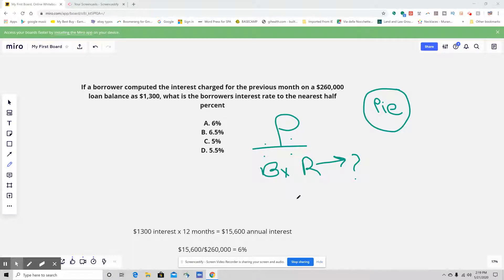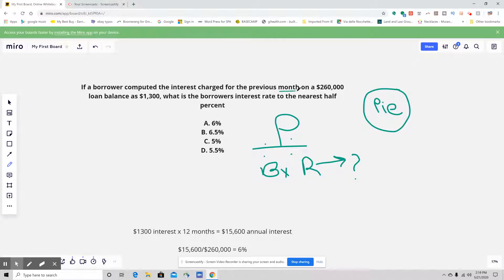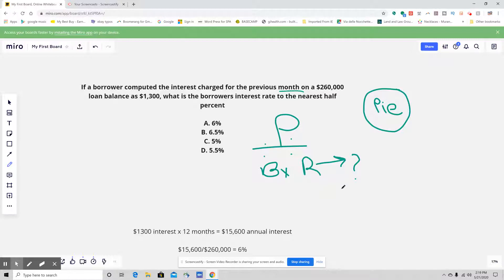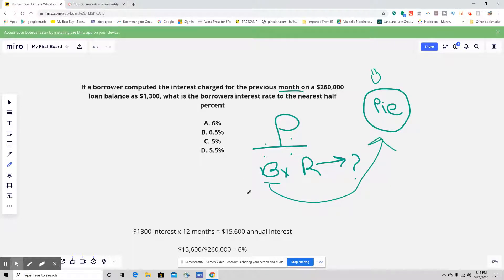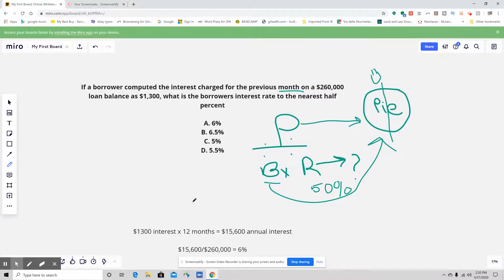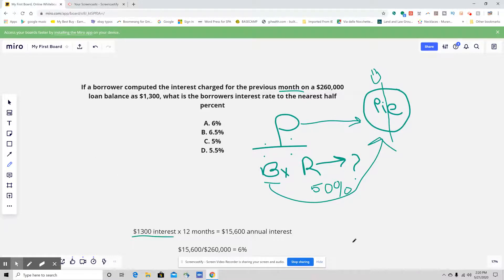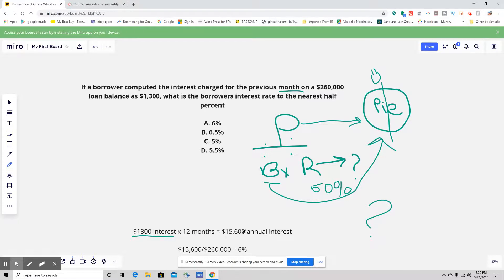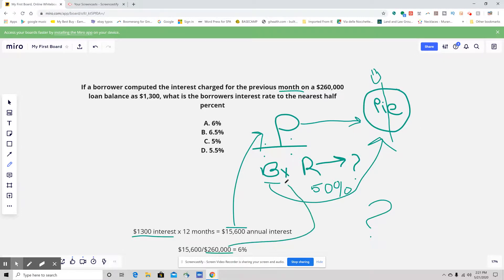Loan Interest Rate Calculation Explained Simply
Loan interest rate questions are a guaranteed part of the real estate exam, and they are designed to test whether you truly understand the math or just memorized formulas. In this video, you walk through how to calculate a loan’s interest rate using the base times rate formula and simple interest concepts in a clear, no confusion way. By breaking down principal, interest, time, and rate step by step, you learn how to quickly solve exam questions that often intimidate test takers.

When the math clicks, your confidence skyrockets and those points become easy wins. Mastering loan calculations is essential for passing both national and state portions of the exam, especially when time is tight.

If you want clear explanations, targeted practice, and a smarter way to prepare, take your studying to the next level and start winning exam day at PassBuddy.com.